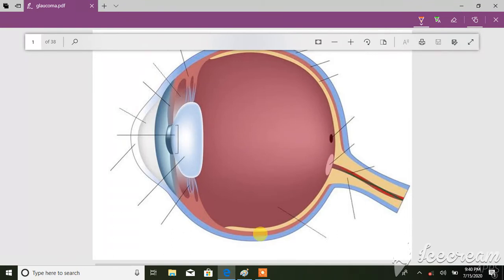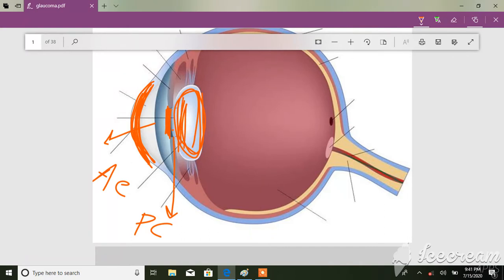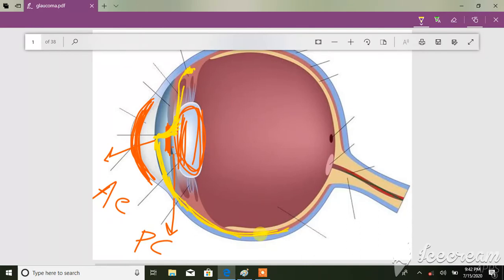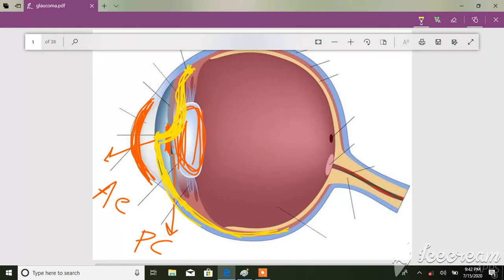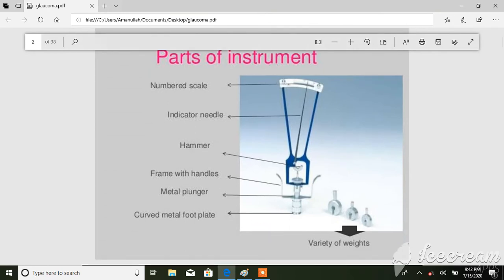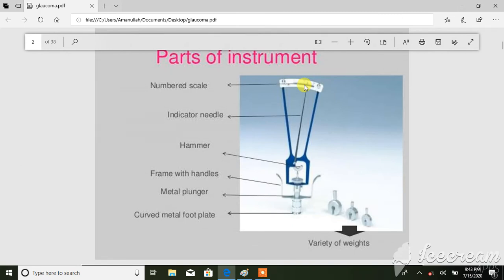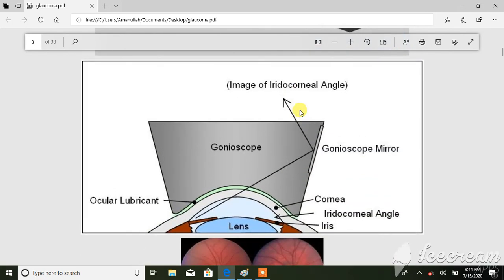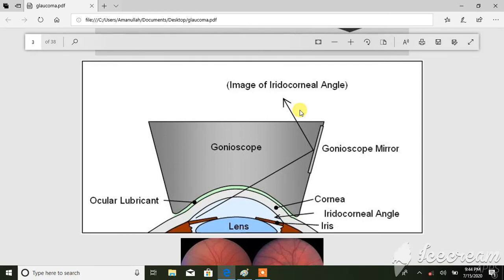Instrument used to Detect Glaucoma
Tonometer, Gonioscopy, perimetry, slit lamp examination and ophthalmoscopy.

Primary angle closure glaucoma